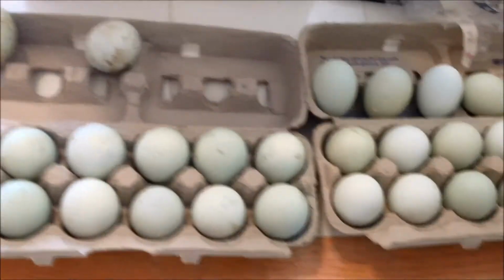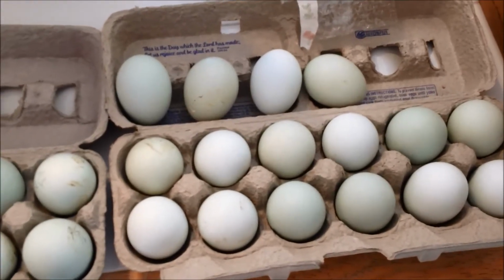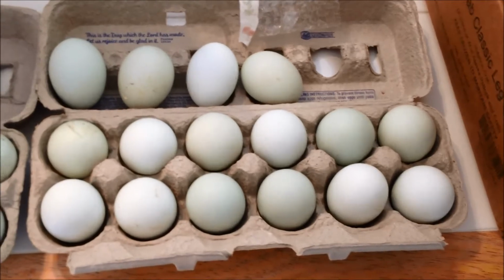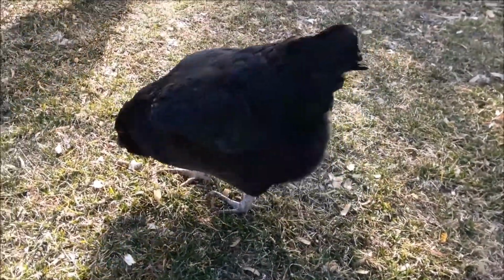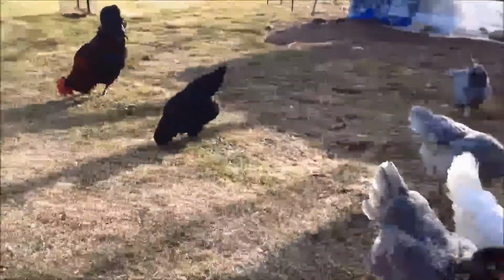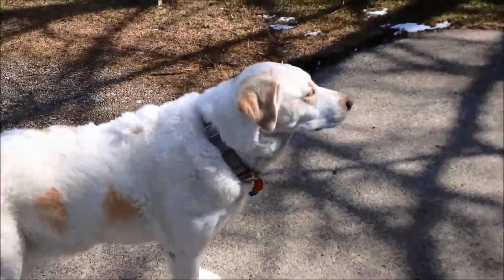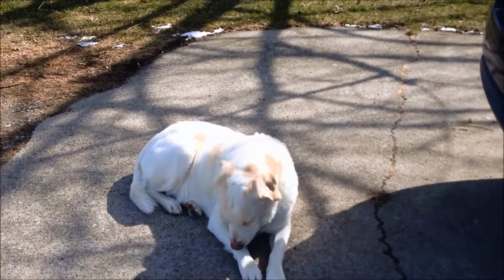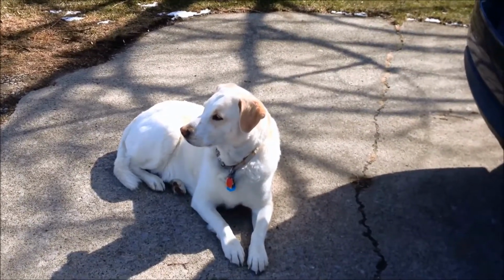Sundays with Stacie - A Chicken Named Hope? 3-25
Come alone with us and see what's going on here this week!  Find out how a chicken got the name "Hope" and meet our resident watch dog.  It's Sunday!